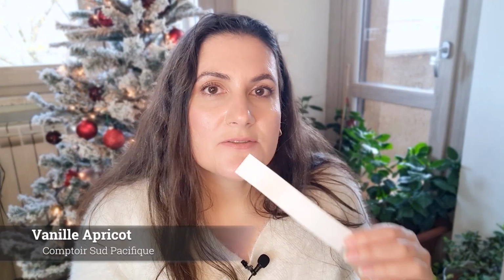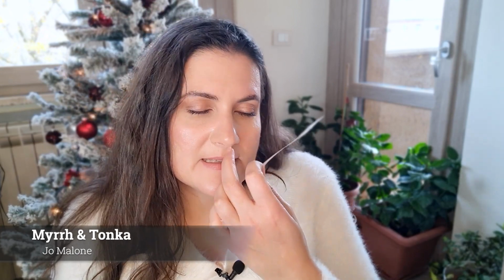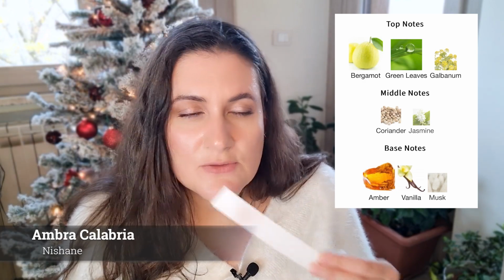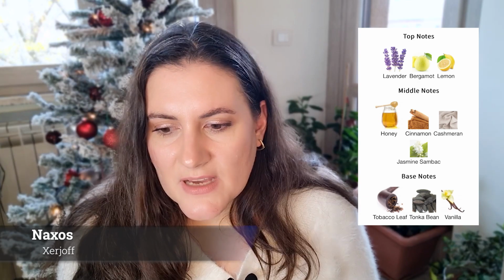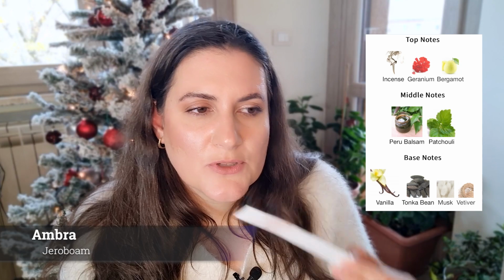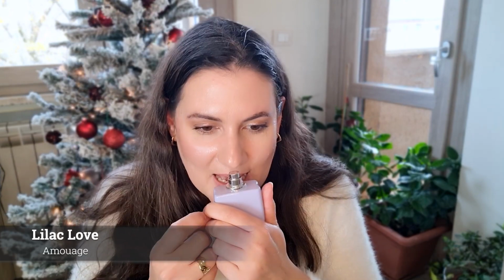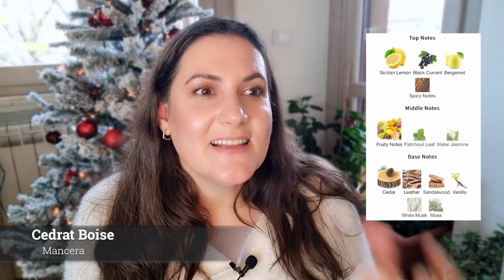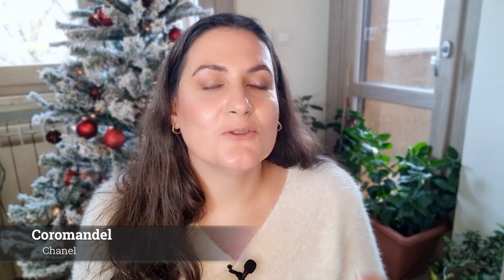ARE THEY WORTH THE HYPE? | TESTING HYPED UP NICHE FRAGRANCES EP. 5 | My Final Thoughts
Buonasera!
Today's video is my review on the fragrances I tested in ep.5 after throughly tested them.